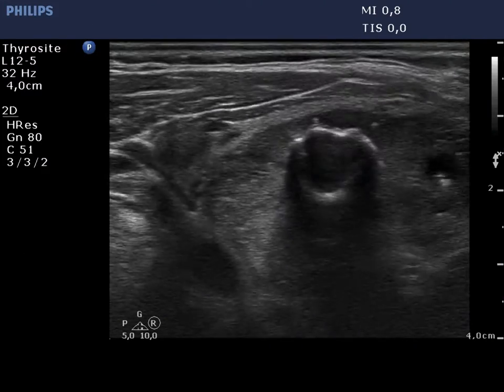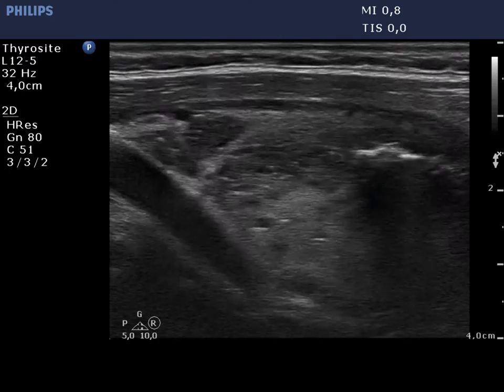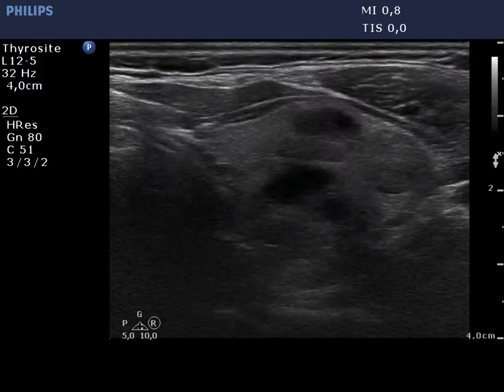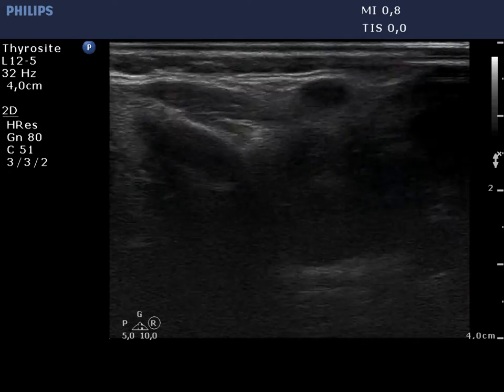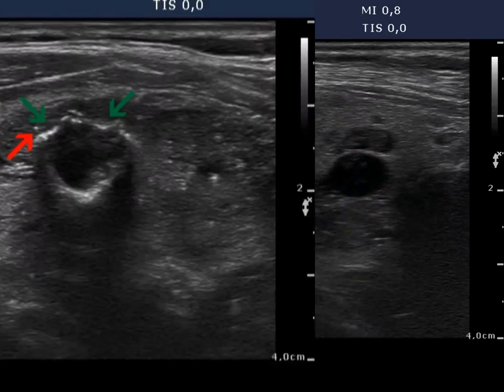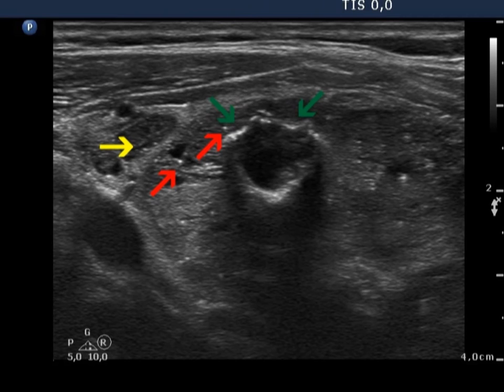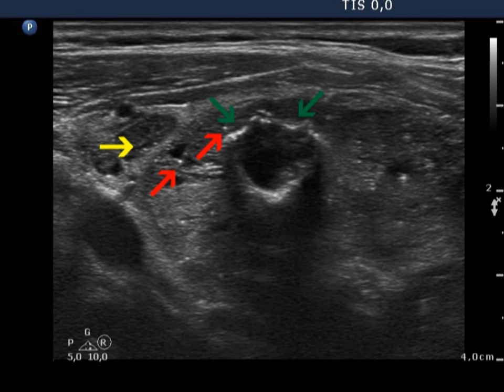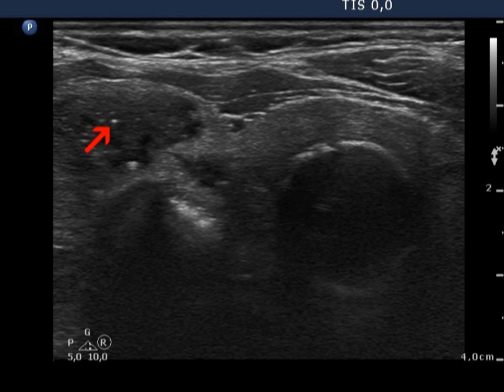100 consecutive patients with thyroid nodule - case 37